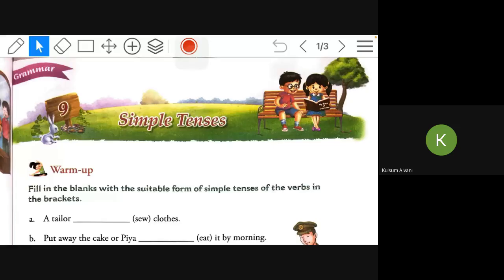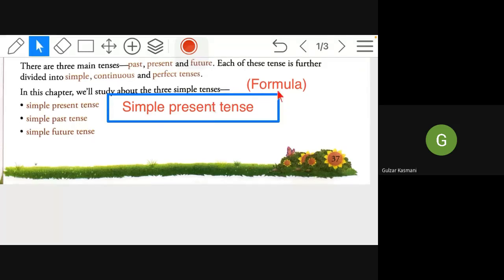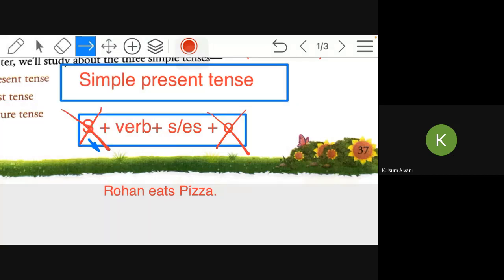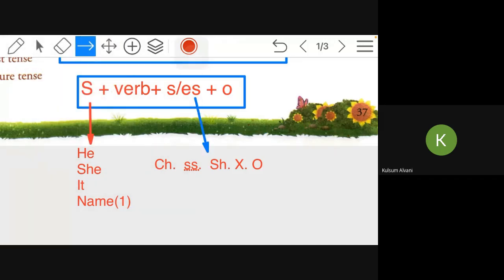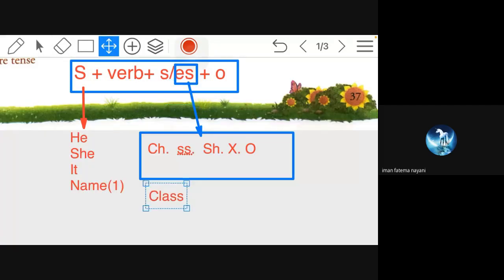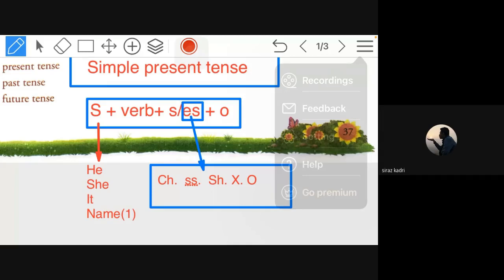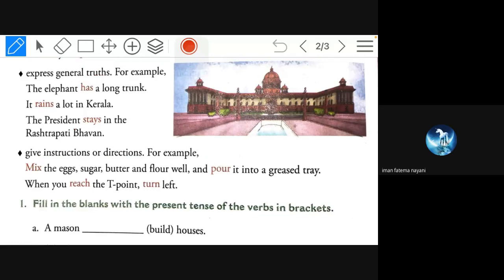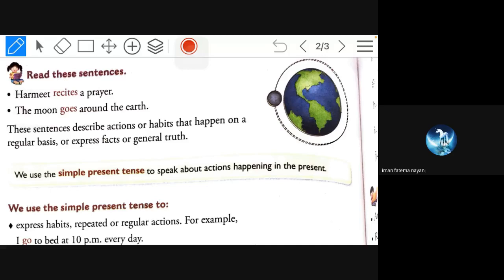English 19th Dec 5th E